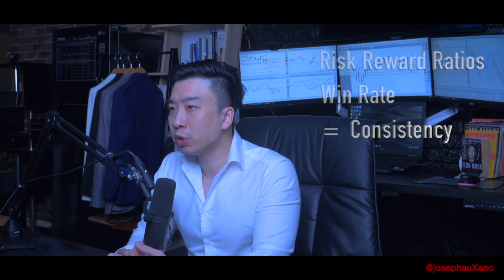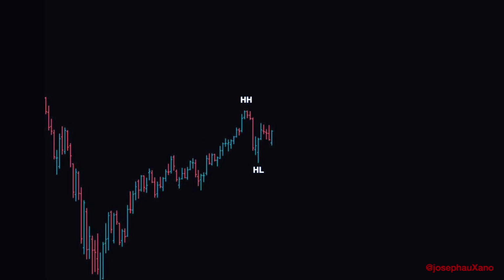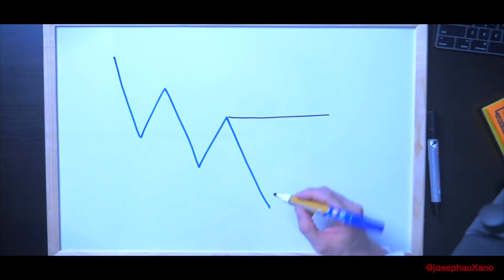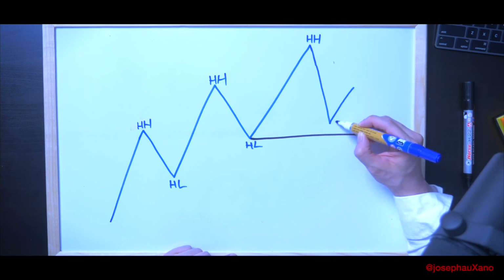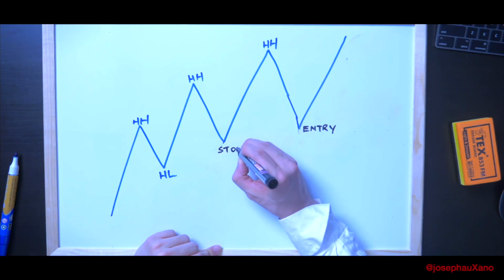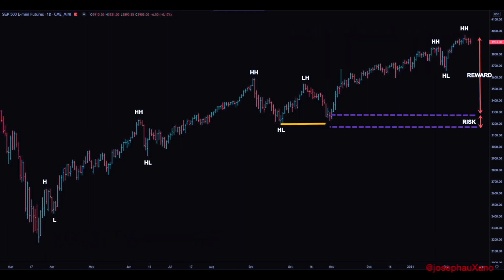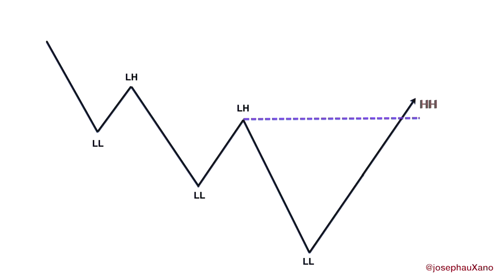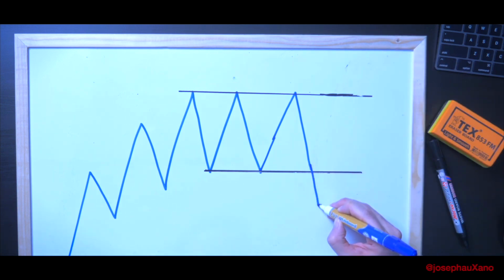How to Trade using Market Structure? ( without indicators )